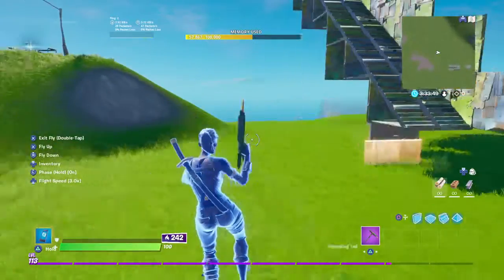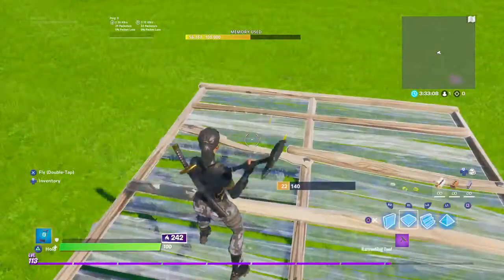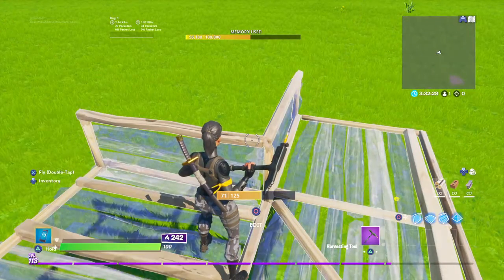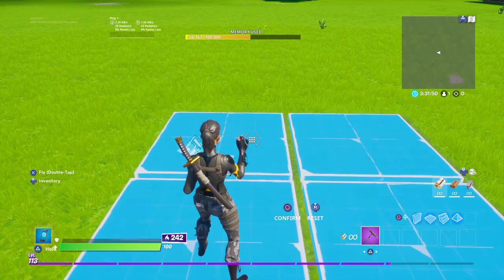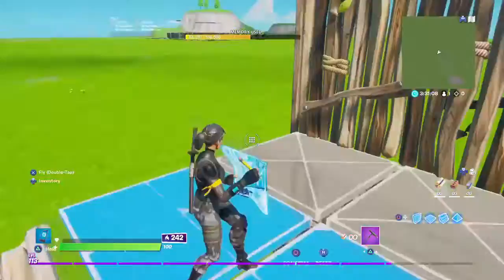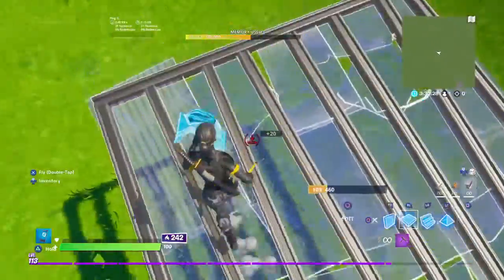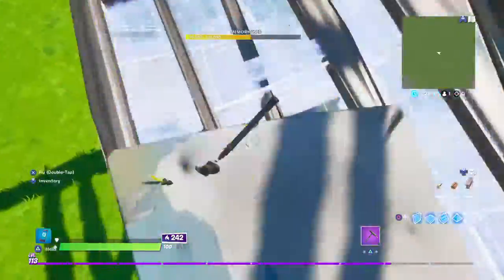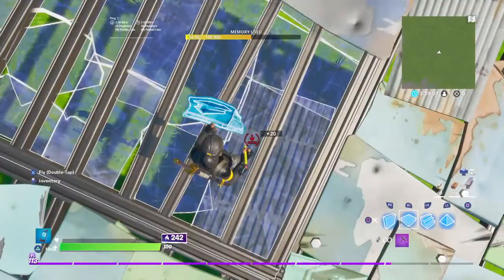How edit fast part2